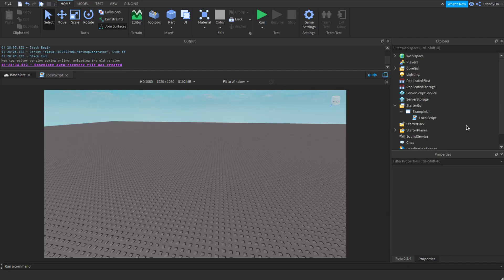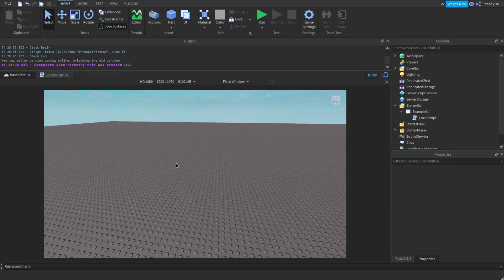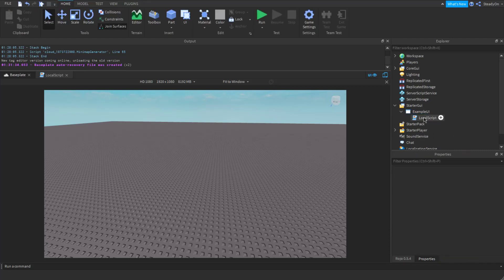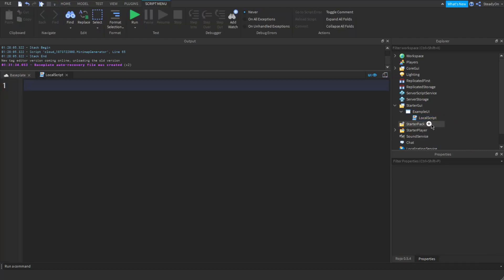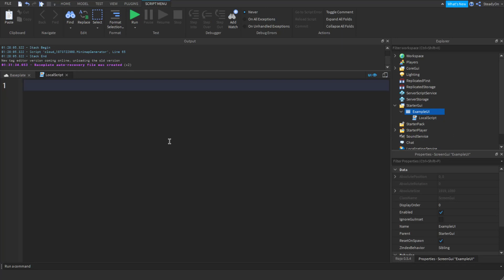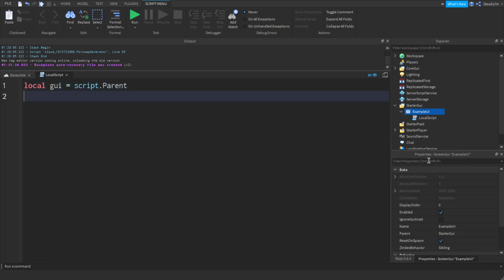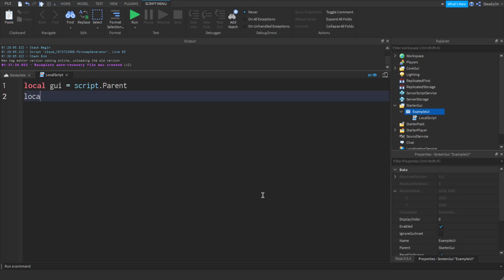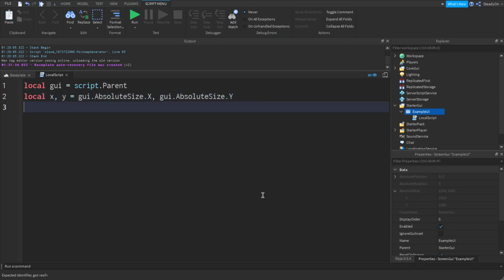Get player screen size | 60 Second Scripting 📜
A short explanation of how to find the absolute size (offset/pixels) of a player's screen from the client.

parts of a string/ text (string.sub) | 60 Second Scripting 📜